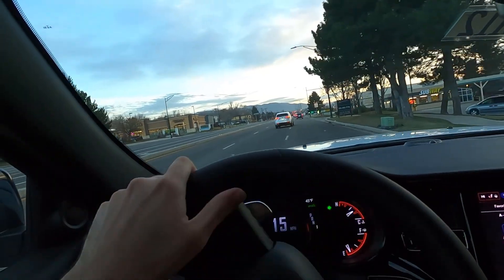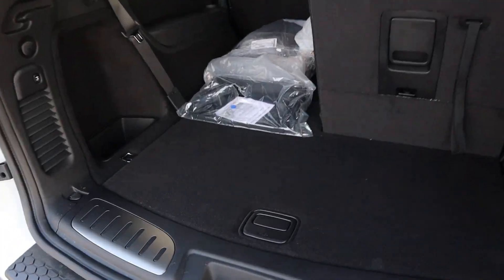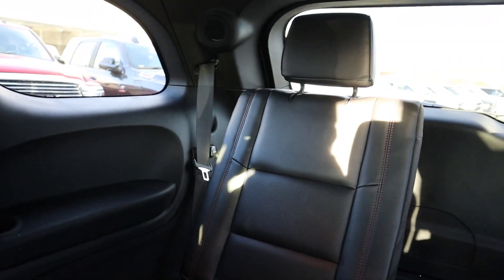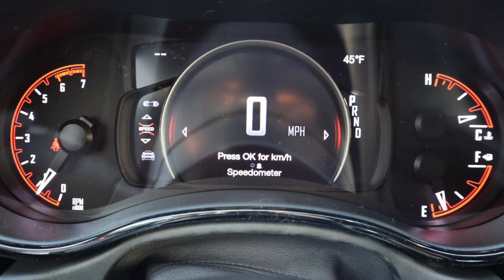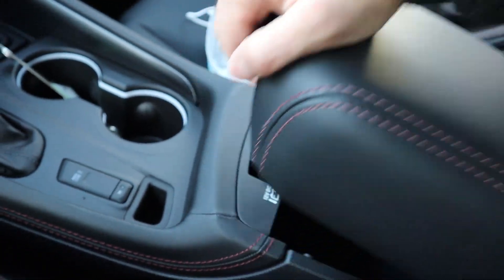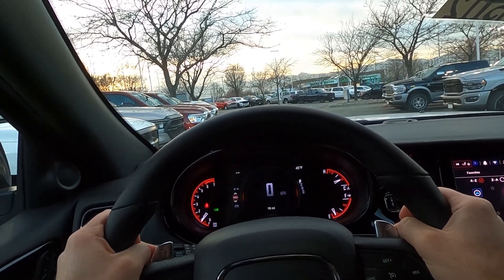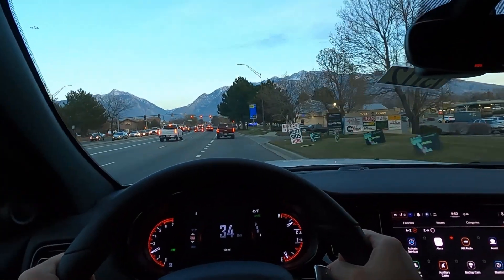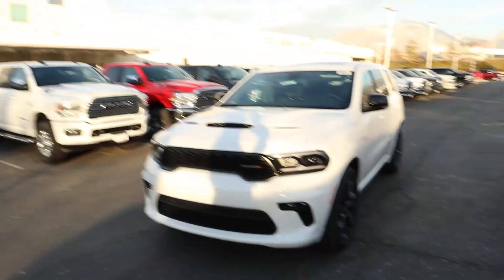2021 Dodge Durango R/T: Is This New R/T Better Than The Explorer ST???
Today I drive and review a 2021 Dodge Durango R/T!